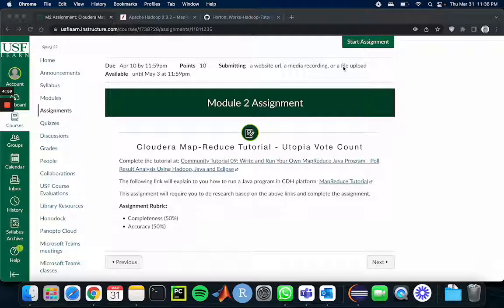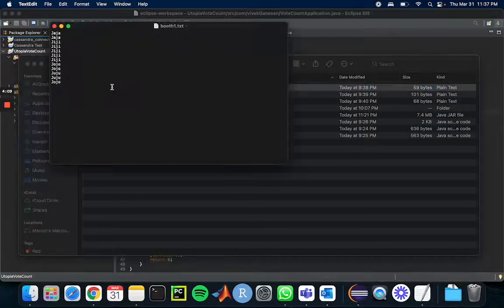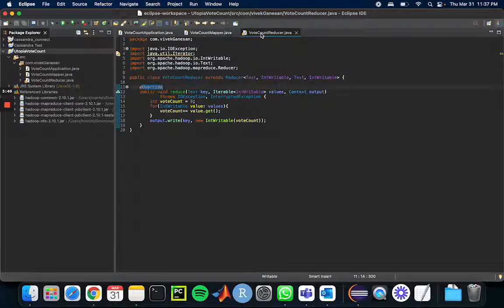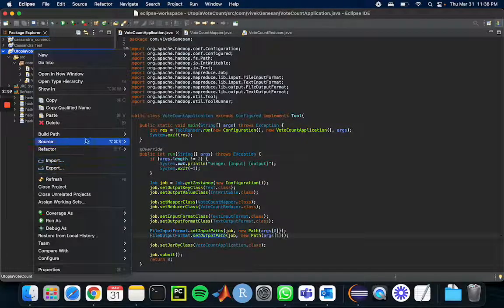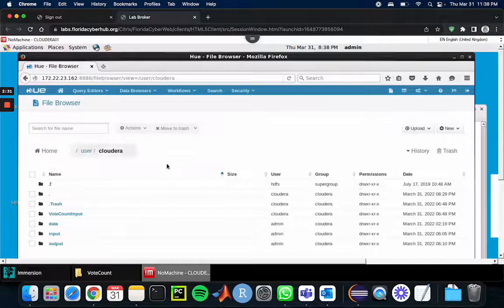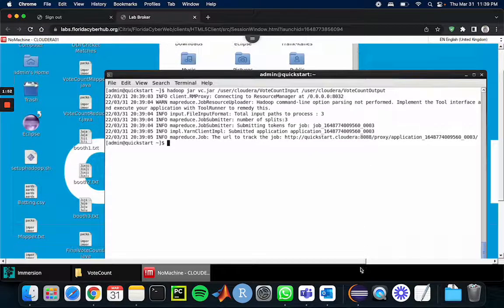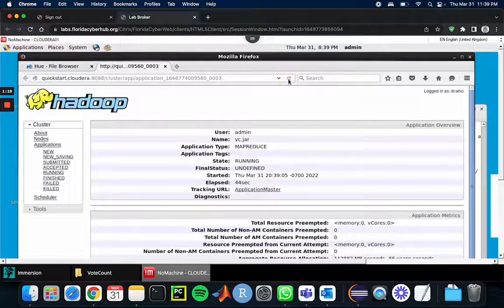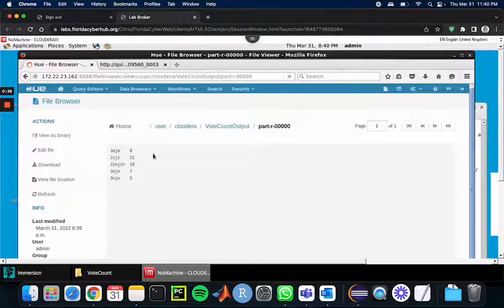Hadoop Map Reduce using Java